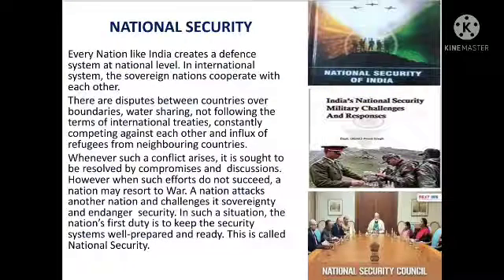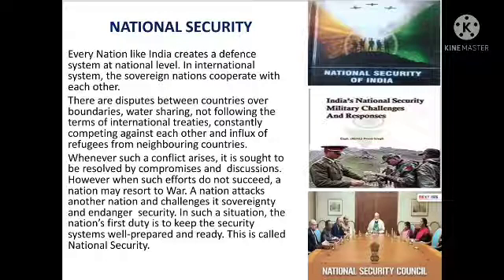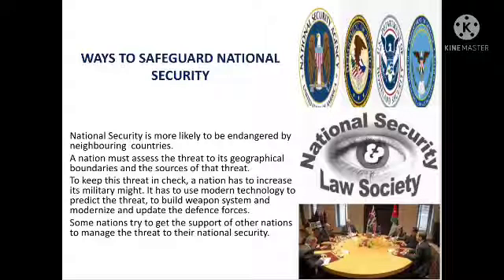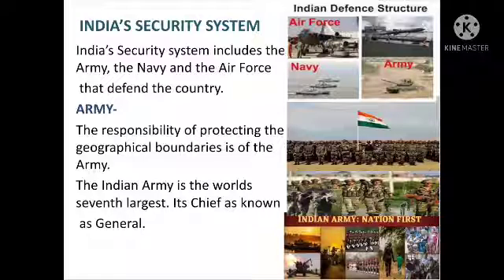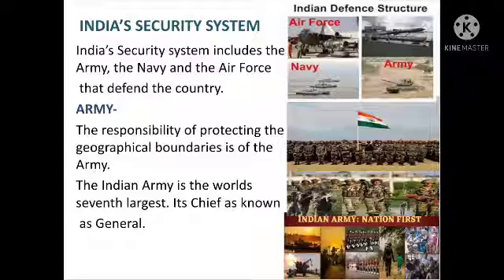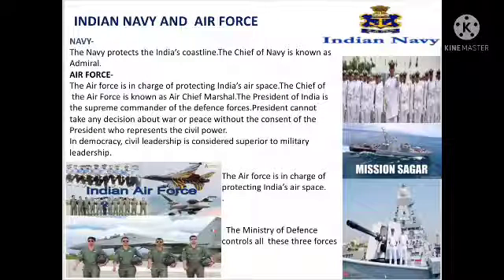Std 9th Political Science Lesson no 3 India's Defence System